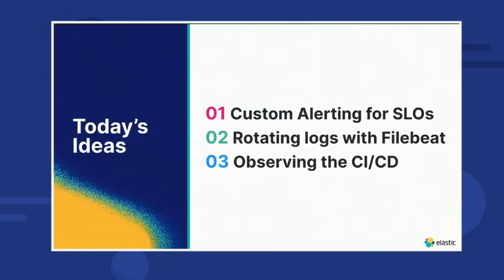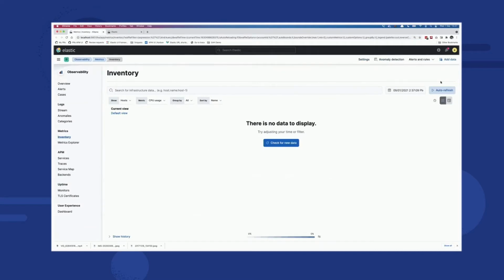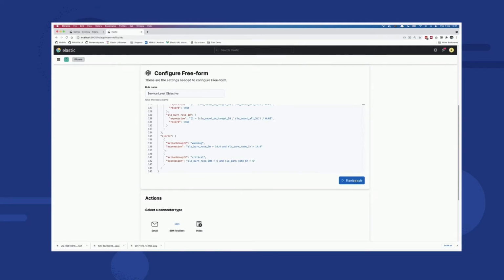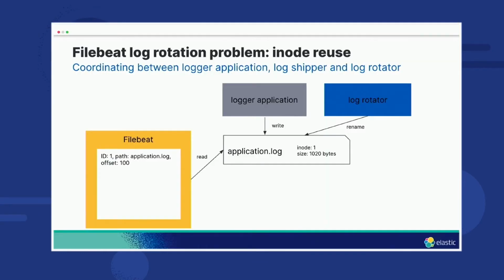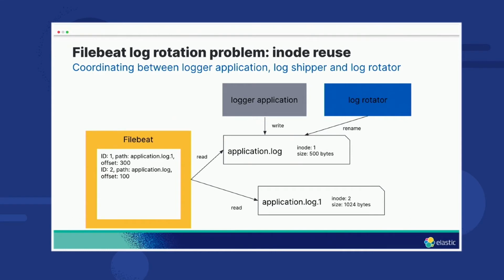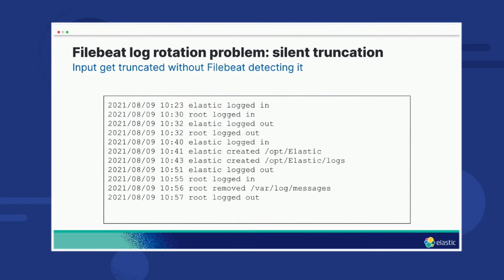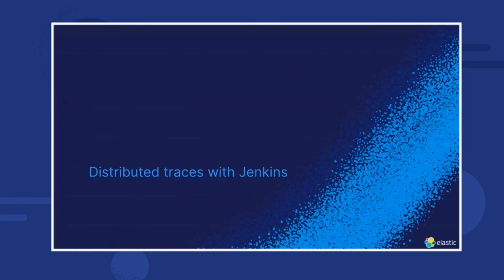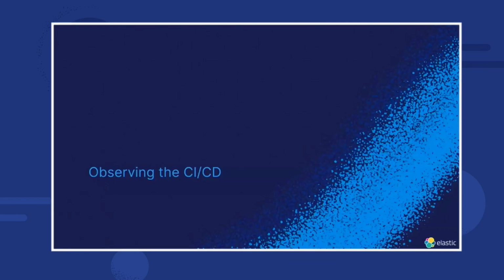New Observability Features That Will Transform Your Stack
In this session we'll showcase a few of the ideas and early prototypes we are working on in the Elastic Observability team.

Speakers:
Craig Conboy, Distinguished Engineer and Observability Tech Lead, Elastic
Dario Gieselaar, Senior Software Engineer, Elastic
Noemi Vanyi, Software Development Engineer, Elastic
Victor Martinez, Principal Software Engineer, Elastic